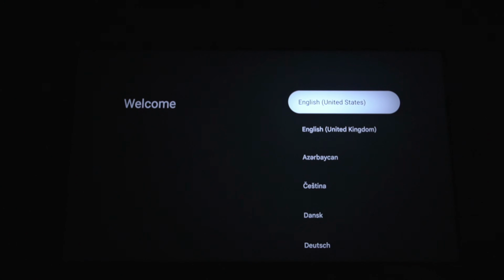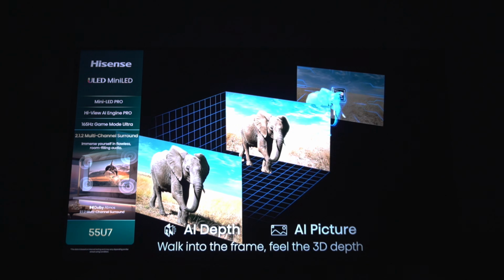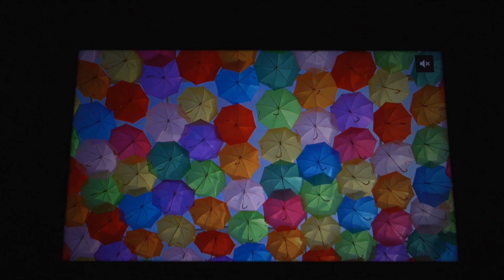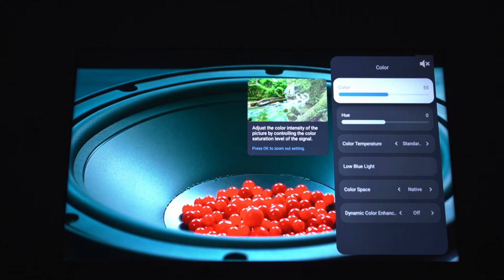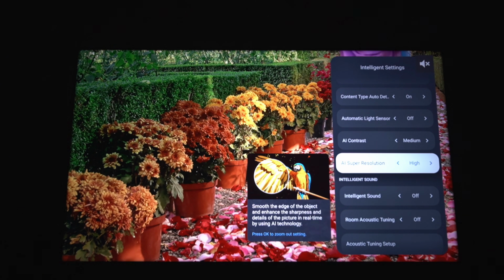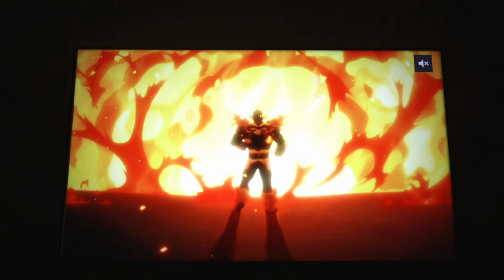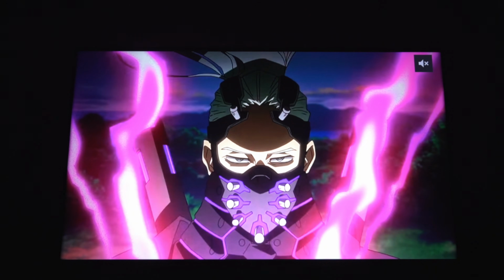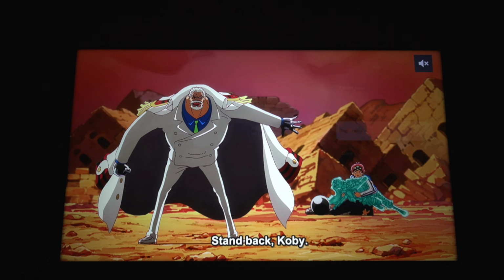2025 Hisense U75QG 1st Impressions